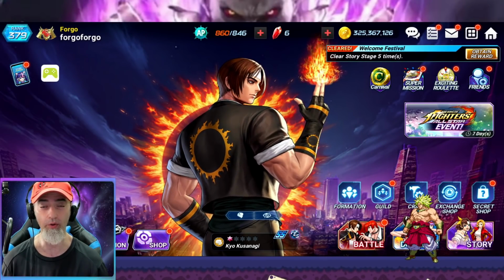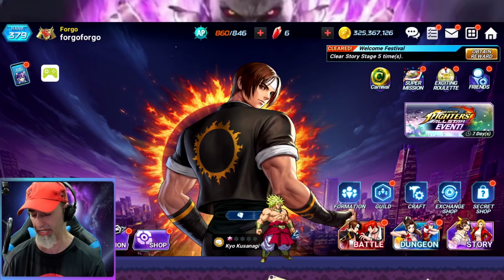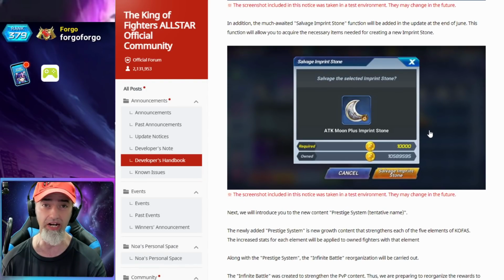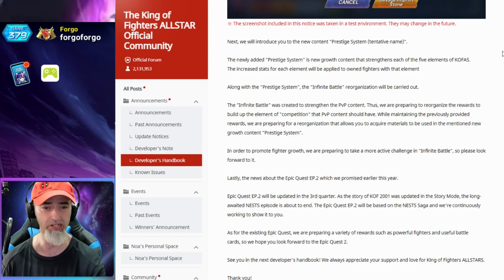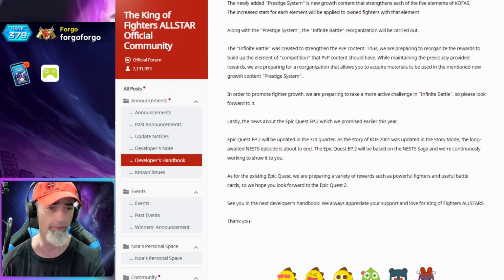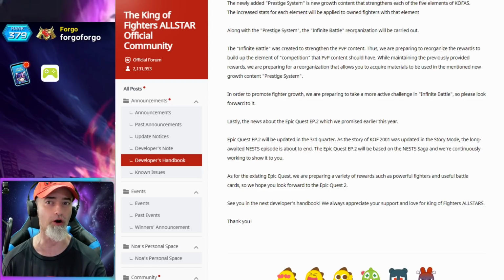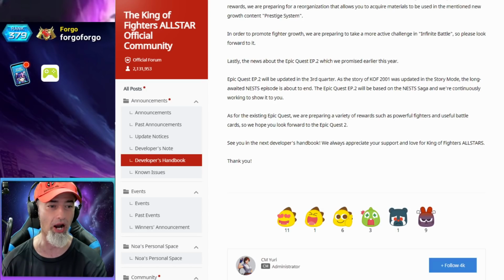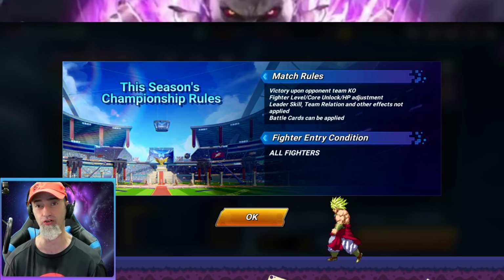Prestige system, New salvaging, and added imprint stone slots! King of Fighters All Star